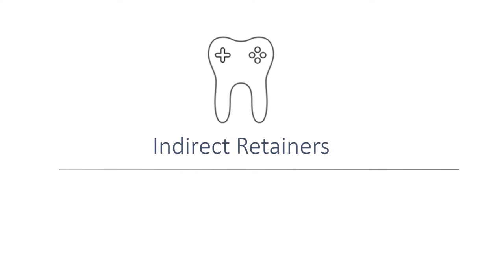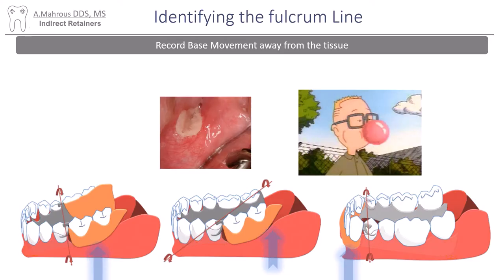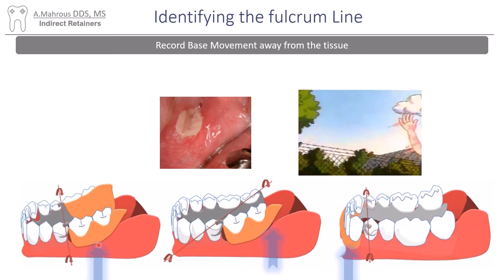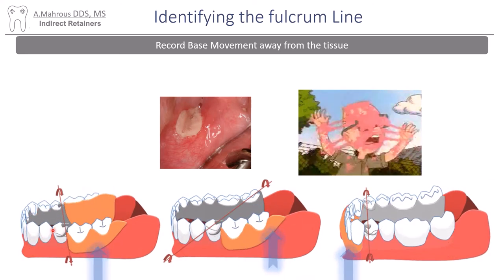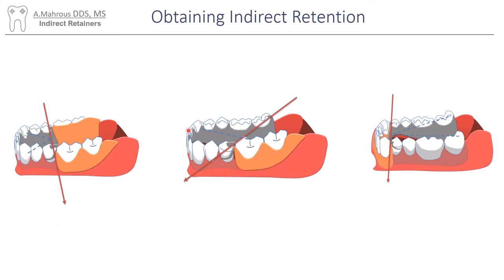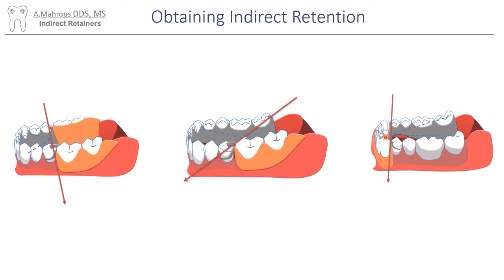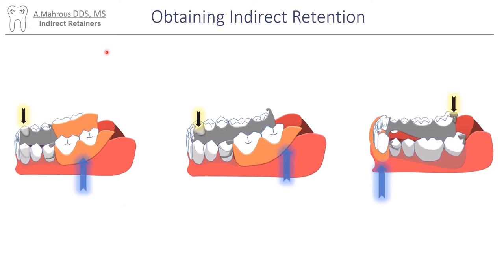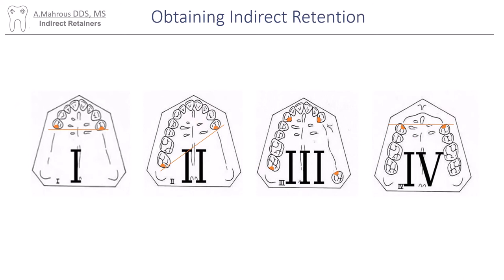RPD Indirect Retainers in 2 mins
Indirect retainers are an important component in RPD design, learn about them in 2 minuets!